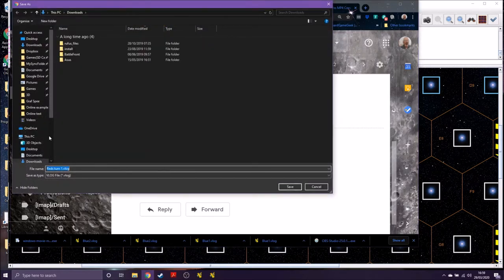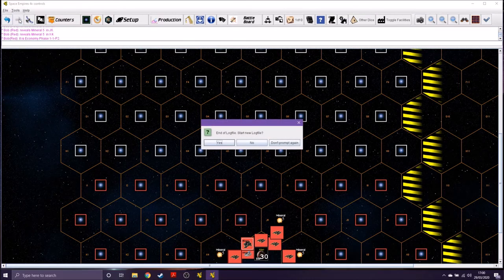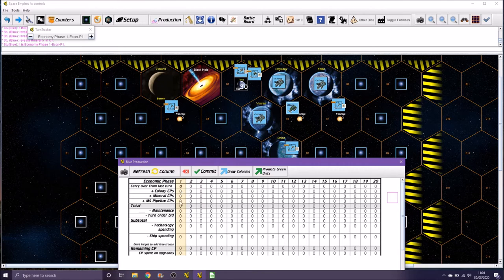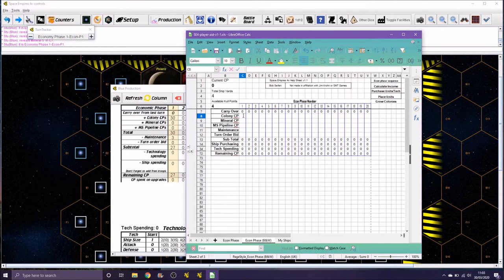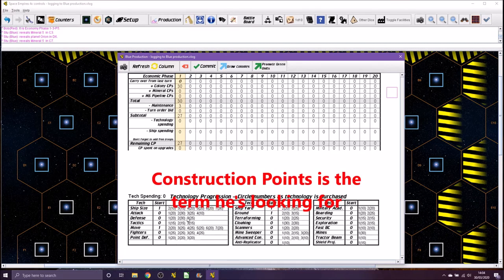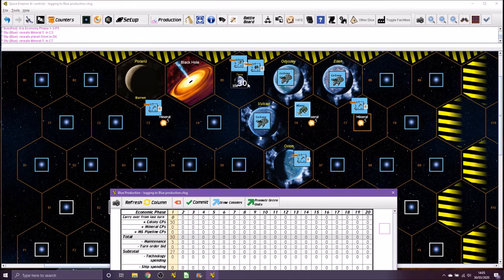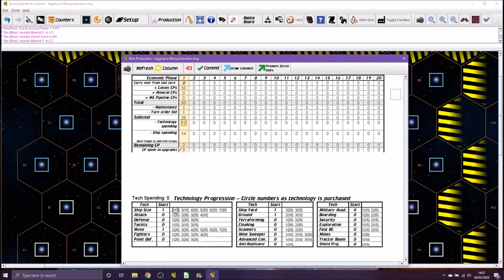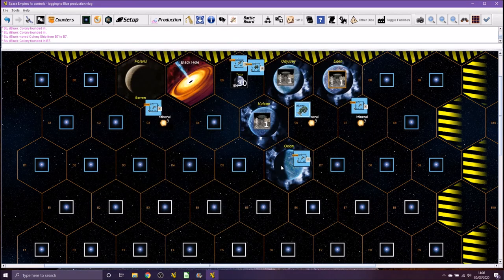Vassal with Space Empires 4x - Part 3 - Blue Player turn 2 and Economics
Blue player gets a file back from Red, after taking his turn we fast forward to the Economic Phase.

This is actually a newer version of the spreadsheet I show but works in a similar way.